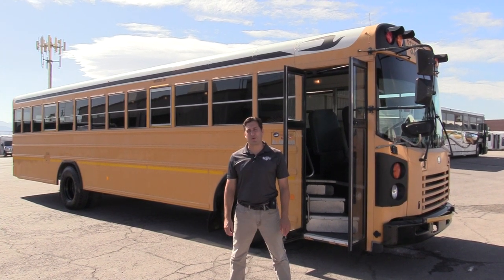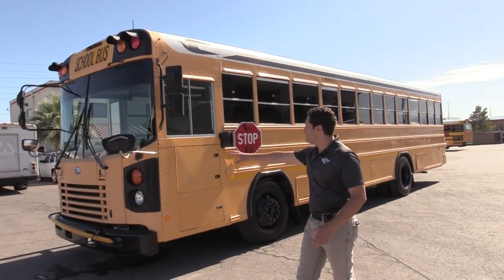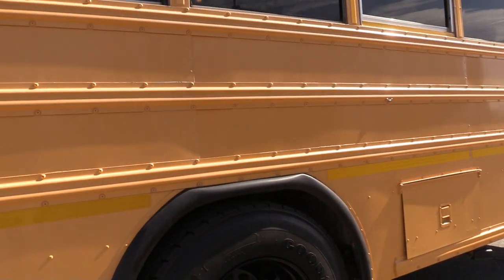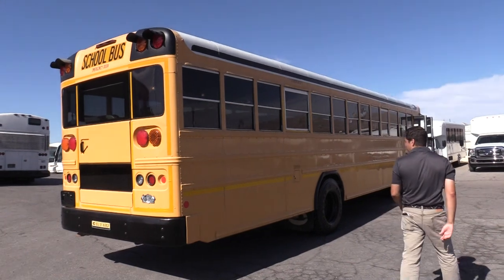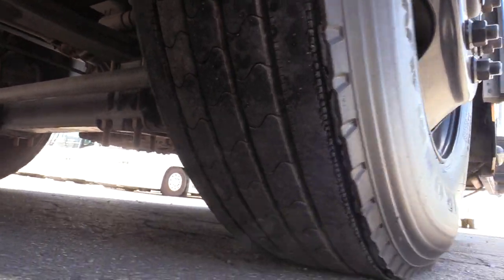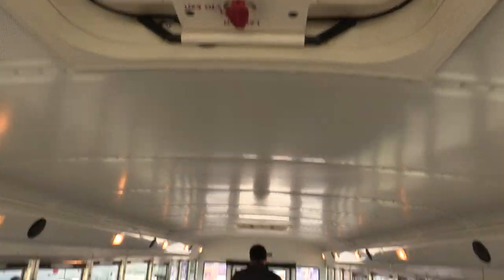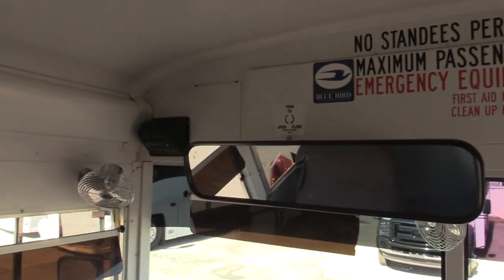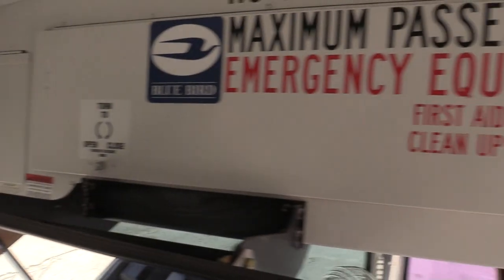Used 2010 Blue Bird All American Front Engine School Bus B74452